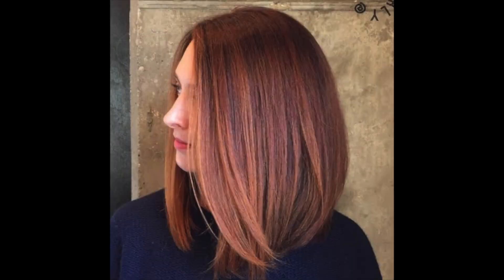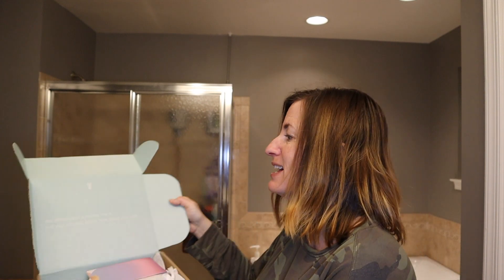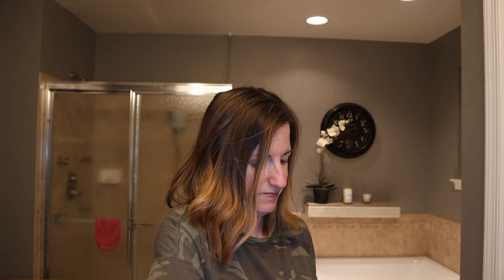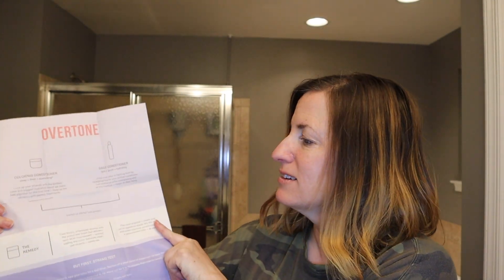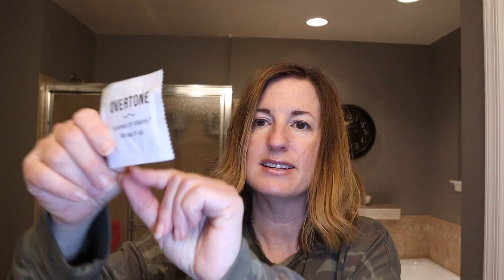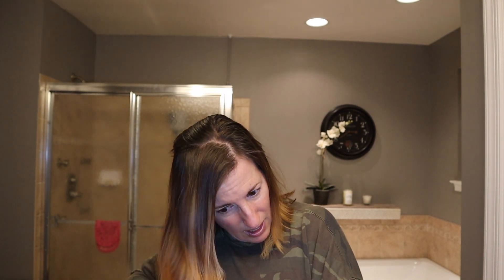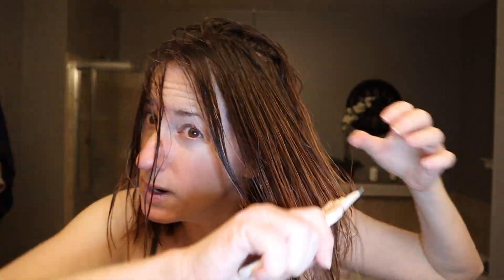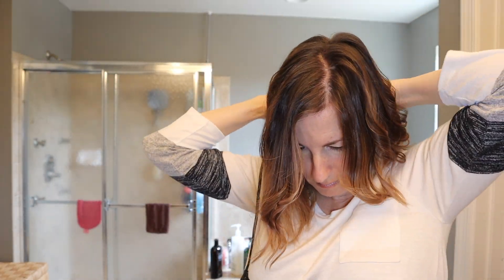How to Use Overtone Deep Conditioner - Overtone Pastel Purple Review and Demo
Overtone Deep Conditioner is a temporary color-depositing conditioner. If you haven't tried it, here's everything you need to know!

You're stuck at home and your hair needs HELP! But the good thing is there's no one around to see it. So now's the time to experiment. So watch tutorials and try funky braids and updos. And play around with color. I did!

I've used Overtone Ginger, Overtone Rose Gold for Brown Hair, and now Overtone Pastel Purple (see pictures in my video).

What do you think and what color should I order next?

Want to know more or know how to get Overtone out of your hair quickly?